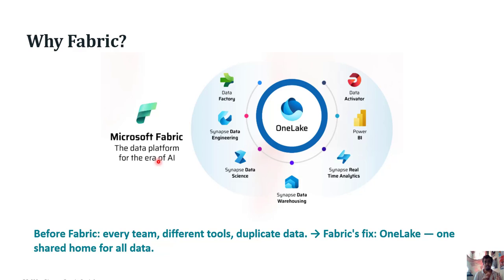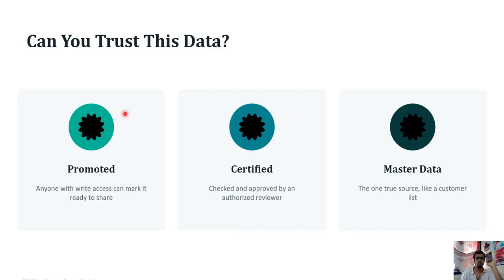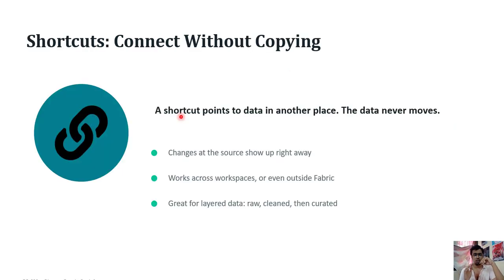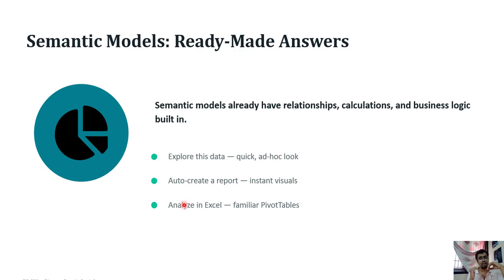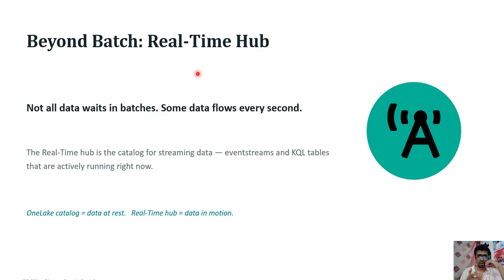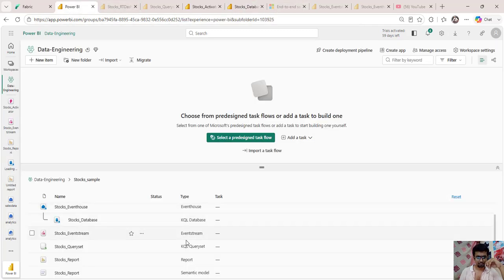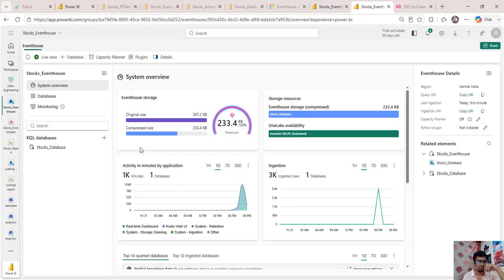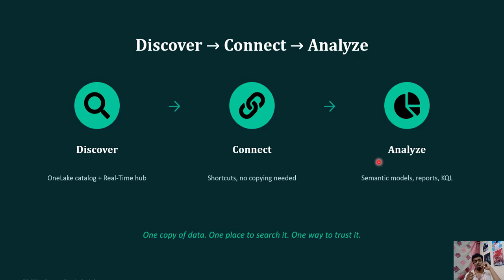What is OneLake? | Microsoft Fabric DP-600 Series #1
After clearing PL-300 in Power BI, I had a doubt — should I learn Fabric next? One look at the topics and I knew Fabric connects straight back to Power BI. So this is my first video in a new Fabric learning series, made for anyone preparing for DP-600.

In this video, I break down:
- What is OneLake, and why every team needs one shared data lake
- How to discover data using the OneLake catalog
- Trust signals — Promoted, Certified, and Master Data
- The 4 types of data OneLake stores (tables, files, shortcuts, semantic models)
- 5 ways data gets into OneLake (mirroring, pipelines, dataflows, streaming, upload)
- Shortcuts — connecting to data without copying it
- SQL analytics endpoint — previewing data before you connect
- Semantic models and how they power Power BI reporting
- How OneLake fuels Copilot and AI in Fabric
- Real-Time hub — discovering streaming data (eventstreams & eventhouses)

Everything is explained in simple English, broken down for beginners — no assumed background needed beyond basic Power BI knowledge.

This is the first video in my Fabric learning series. More topics coming soon as I keep learning and breaking them down.